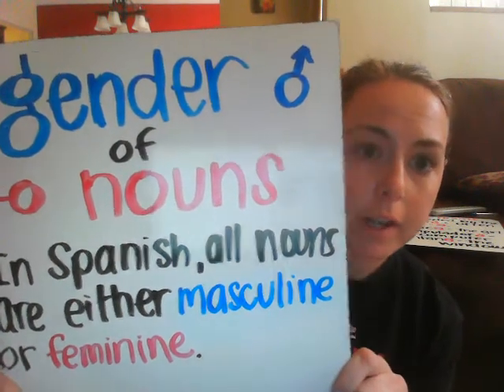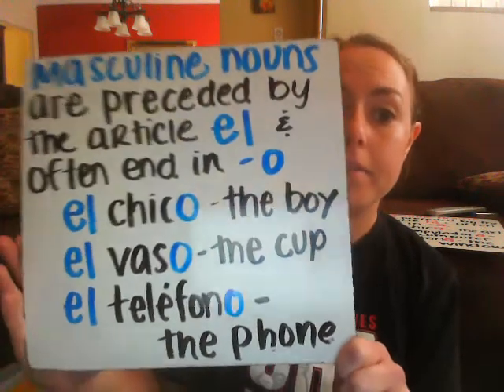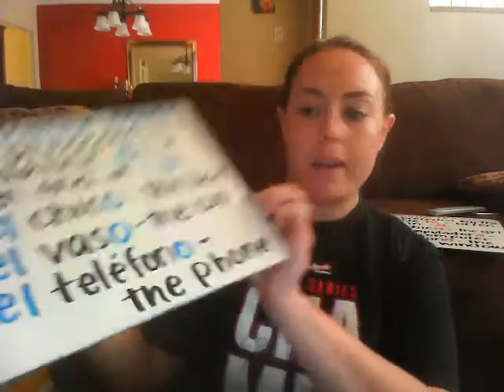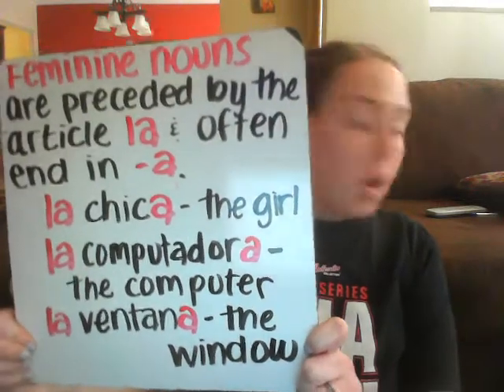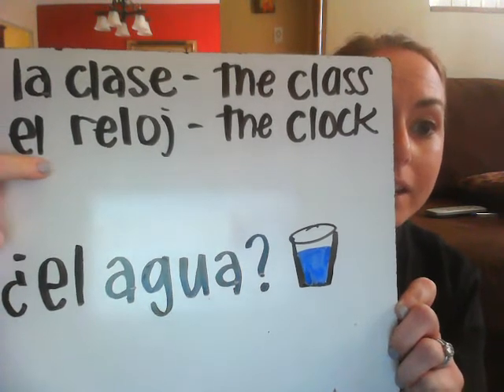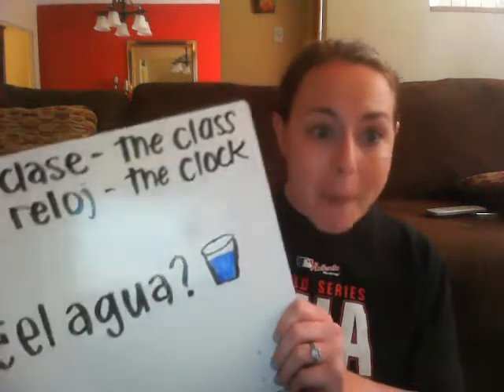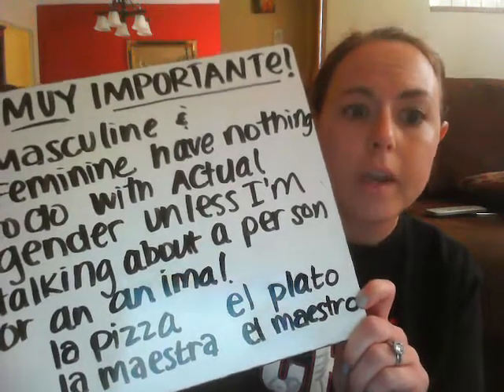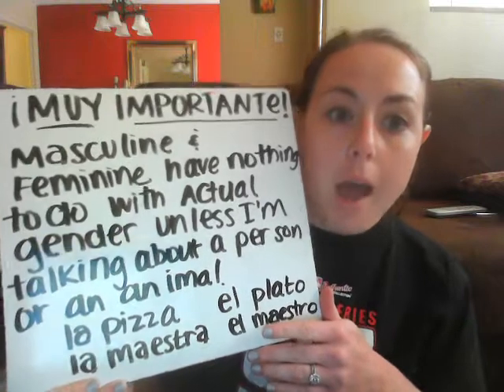Gender of Nouns